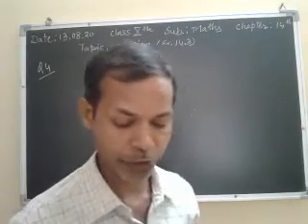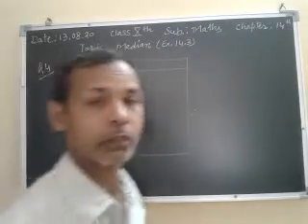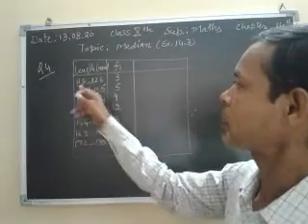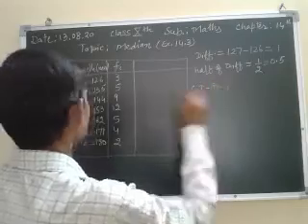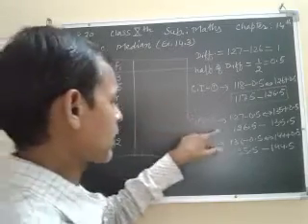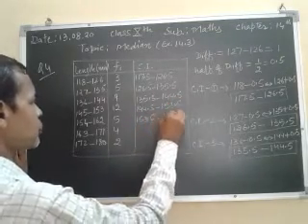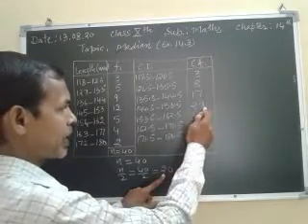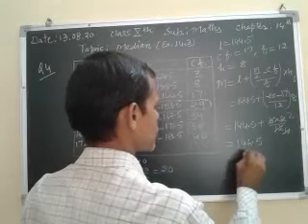Class - 10 - Maths - Chapter 14 - Part 7